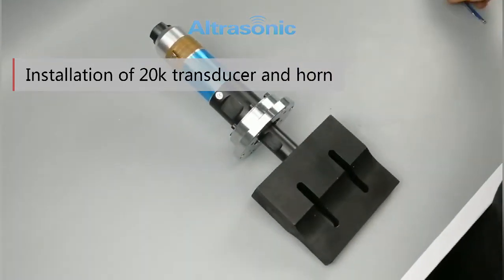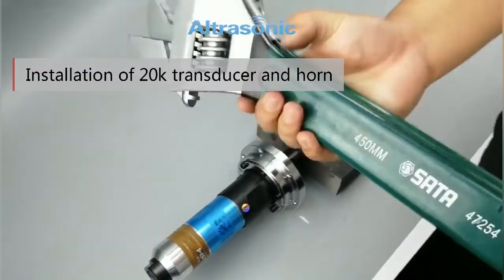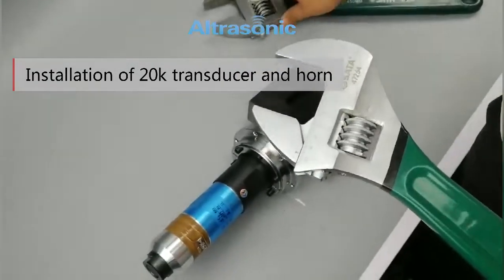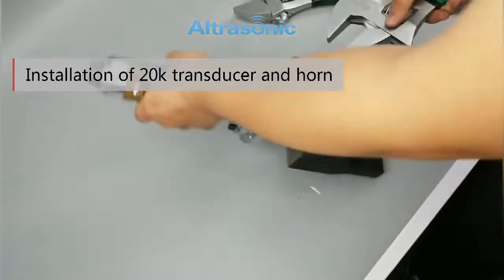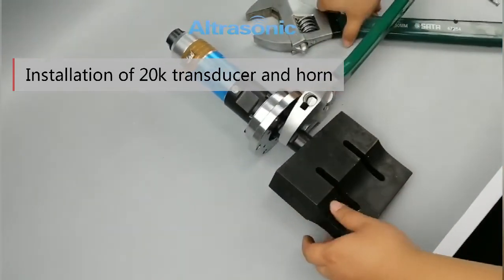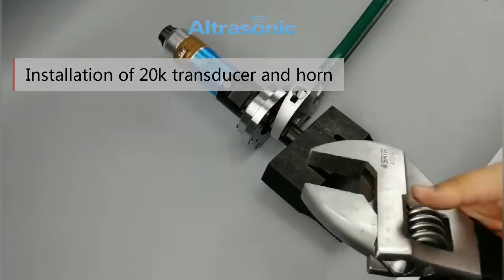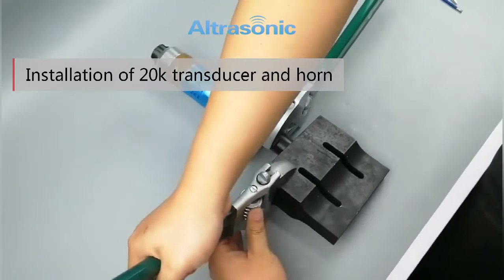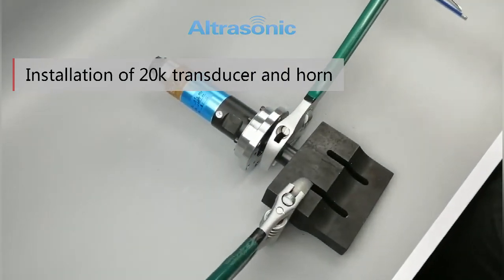Installation Of 20khz transducer with horn Used For The Surgical Mask Making Machine(HD)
This video shows Ultrasonic Transducer .
From this video ,we can see the  installation of 20k transducer with horn clearly .

The transducer converts high-frequency electrical energy into high-frequency mechanical vibrations. And it contains several piezoelectric ceramic discs sandwiched under pressure between two metal blocks. Between each disc is a thin metal plate, which forms the electrode. When a sinusoidal electrical signal is fed to the transducer via the electrodes, the discs expand and contract, producing axial vibrations.

Application
1.Automotive: engine, compartment
2.Medical: membranes, adaptors, connectors
3.Automation: industrial, automation, multihead components

General Manager: Ms. Hogo Lv

Our company :
Hangzhou Altrasonic Technology Co., Ltd is professional ultrasonic equipment  manufactory with more than 30 years’ experience . Altrasonic can also provide customized service to solve your problem! Welcome to communicate with us!